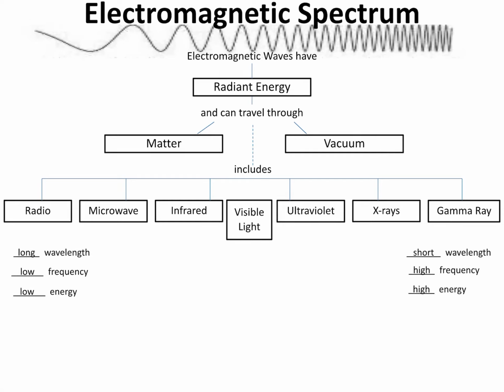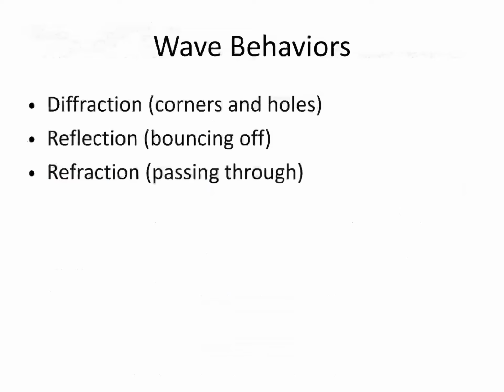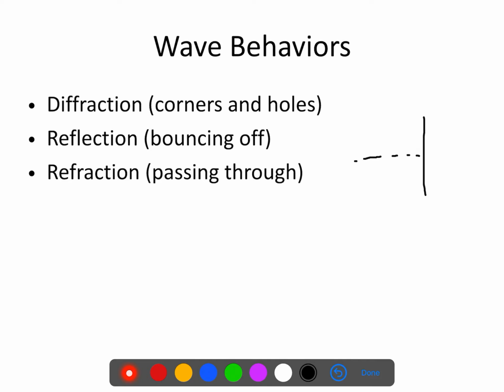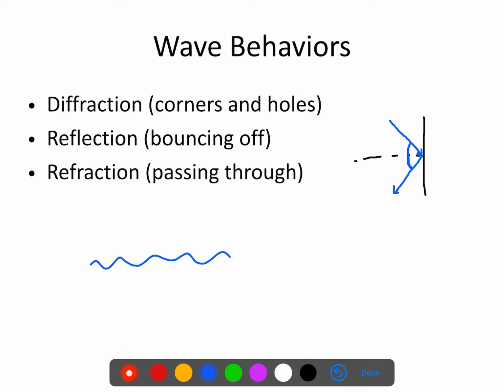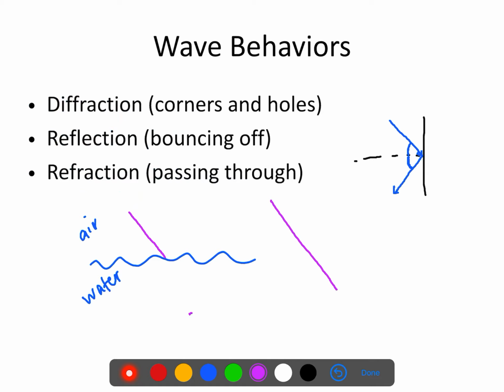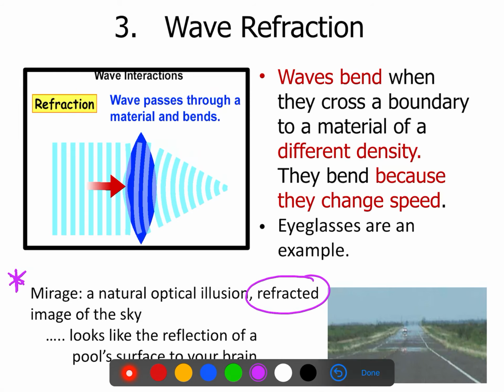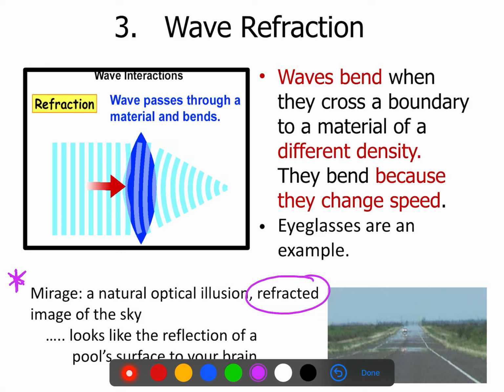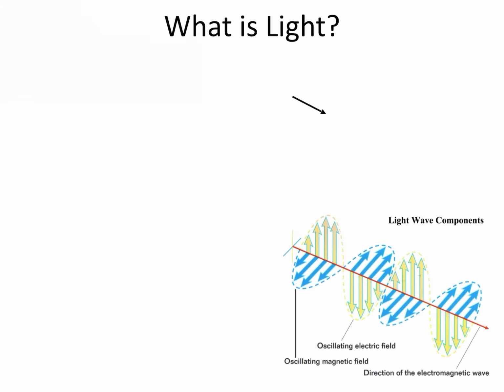tutorial - - Light: EM waves & bahaviors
This video gives a brief review of the Electromagnetic spectrum wavelength & frequency patterns.  This video also discusses wave behaviors Diffraction, Reflection, and Refraction.